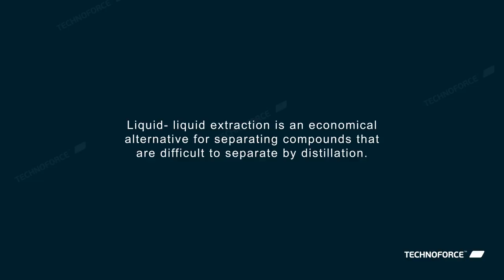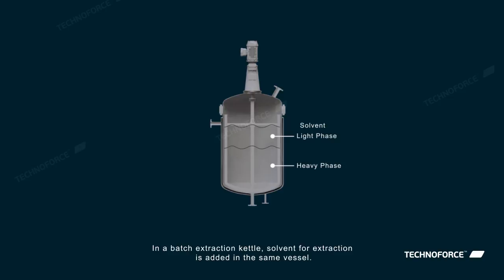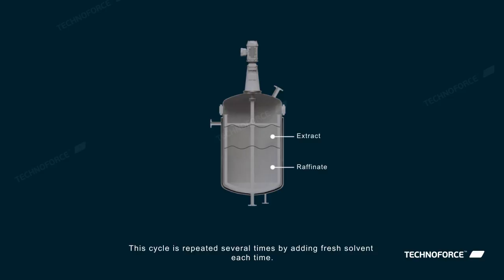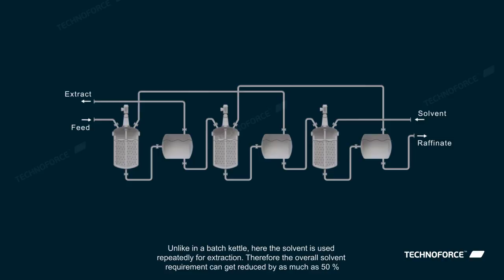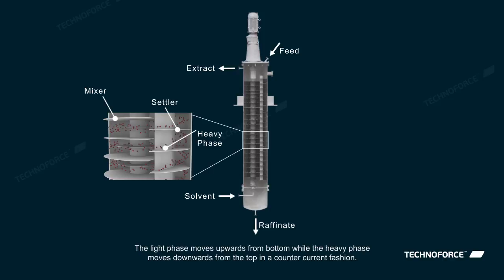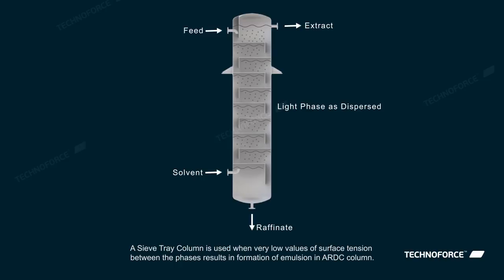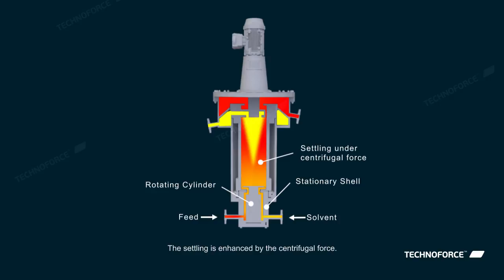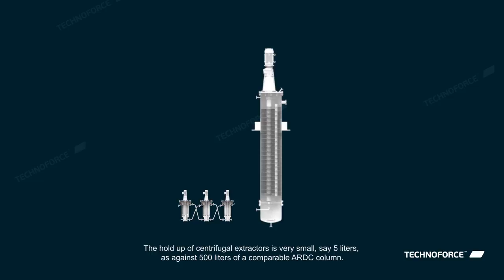Liquid Liquid Extraction